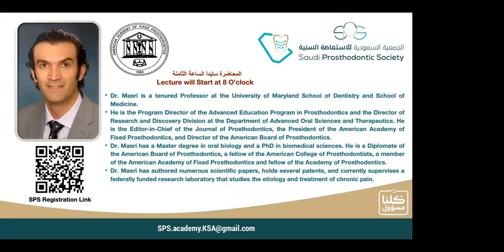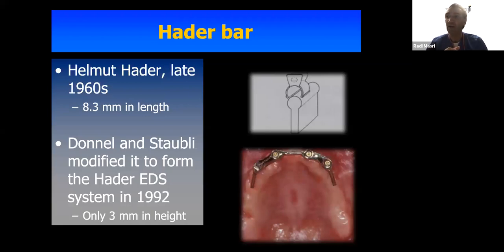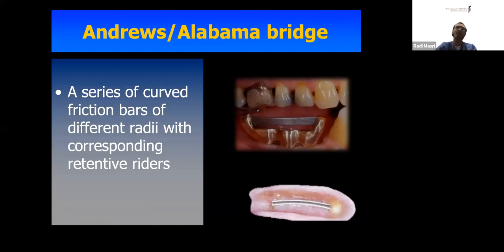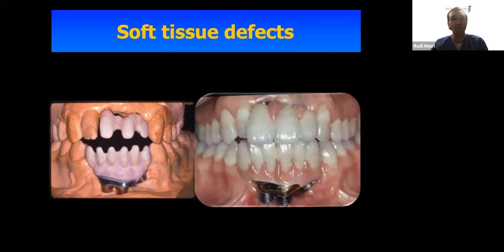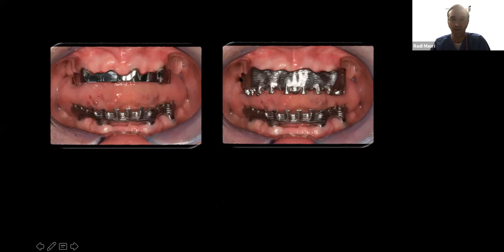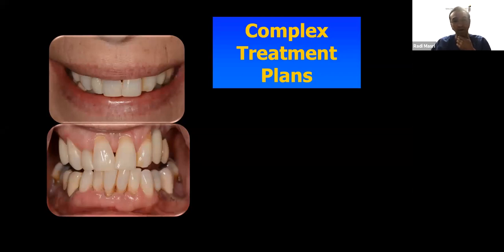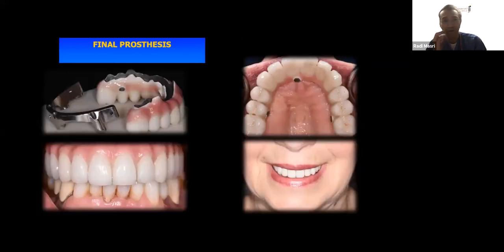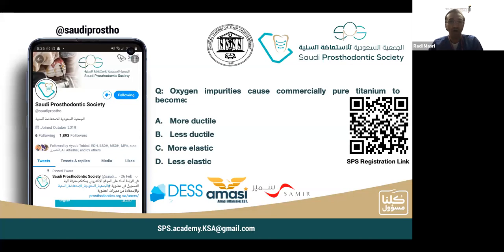Complex Rehabilitation Using Bars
Presented by: Dr. Radi Masri

Dr. Masri is a tenured Professor at the University of Maryland School of Dentistry
and School of Medicine. He is the Program Director of the Advanced Education
Program in Prosthodontics and the Director of Research and Discovery Division at
the Department of Advanced Oral Sciences and Therapeutics. He is the Editor-in
Chief of the Journal of Prosthodontics, the President of the
American Academy of Fixed Prosthodontics, and Director
of the American Board of Prosthodontics. Dr. Masri is the
author of the first book on clinical applications of digital
dental technologies. He received his first dental degree
from the University of Jordan Dental School in 1997 and
completed a prosthodontic residency at the University of
Maryland, Baltimore College of Dental Surgery in 2001.
Dr. Masri has a Master degree in oral biology and a PhD in
biomedical sciences. He is a Diplomate of the American
Board of Prosthodontics, a fellow of the American College
of Prosthodontists, a member of the American Academy of
Fixed Prosthodontics and fellow of the Academy of
Prosthodontics. He lectures nationally and internationally
and serves as an external examiner for international dental schools in the field of
prosthodontics. Dr. Masri has authored numerous scientific papers, holds several
patents, and currently supervises a federally funded research laboratory that studies
the etiology and treatment of chronic pain. Dr. Masri received many honors
including the 2013 American College of Prosthodontist (ACP) Clinician
Researcher Award, the 2015 Maryland LIFE Award for the most promising
technology, and the 2018 ACP Distinguished Service Award.